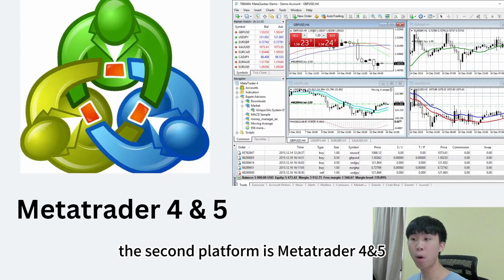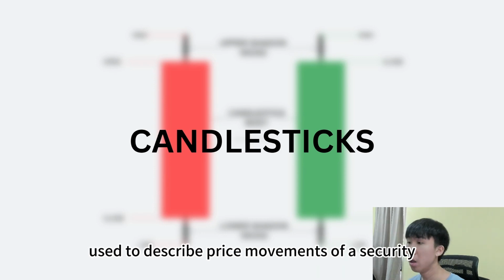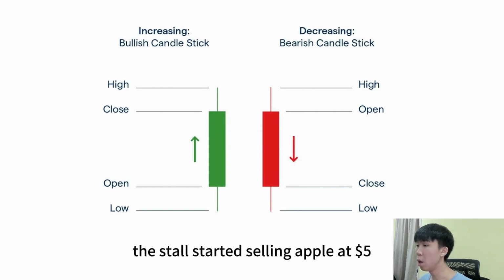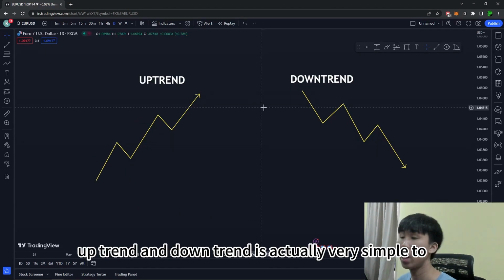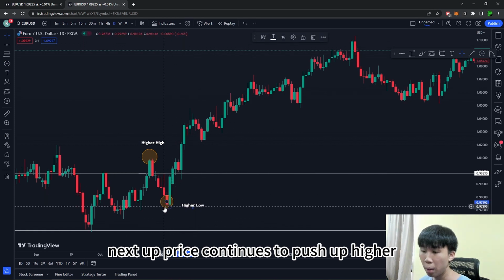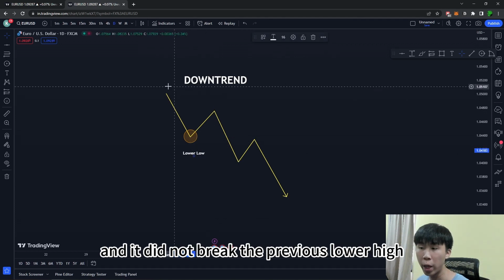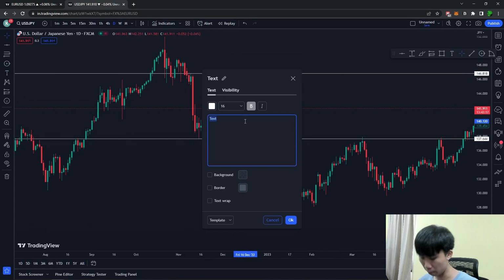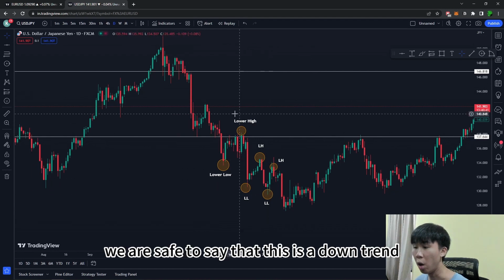The Only Technical Analysis Course for Beginners You'll Ever Need in 2023!!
The Only Beginner Forex Technical Course You'll Ever Need 2023 (Under 15 Minutes)!!

Are you a beginner looking to learn forex technical analysis but don't have a lot of time? Look no further than this under 15-minute video!

This video covers everything you need to know to get started, from the basics of technical analysis to analyzing candlestick charts and identifying trends. Plus, It shows how to use two popular platforms, Tradingview and Metatrader 4&5, for your analysis. Don't miss out on this must-watch video for anyone looking to learn forex technical analysis quickly and easily!

timestamps:
00:00 Technical analysis introduction
00:49 Types of technical analysis
1:20 Two platforms to do technical analysis-Tradingview/Metatrader 4&5
2:20 chart analysis on Tradingview
3:18 candlesticks introduction
5:30 candlesticks chart analysis
6:30 how to identify up trend and down trend

• What Is OPEC?